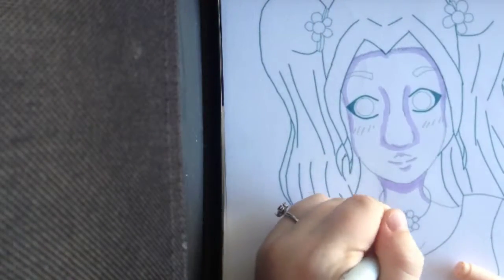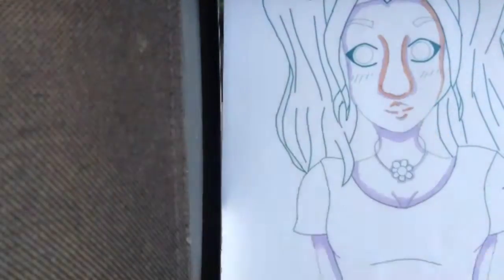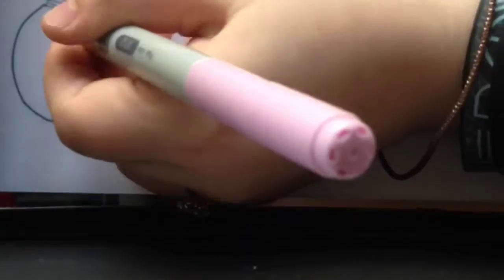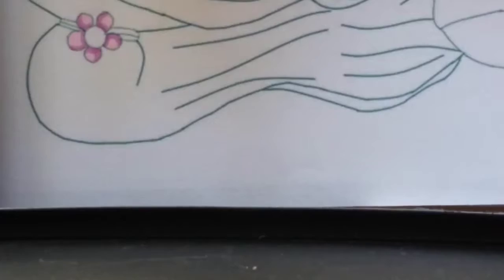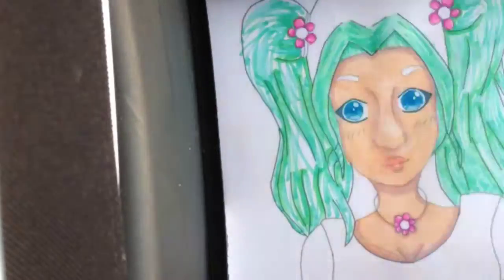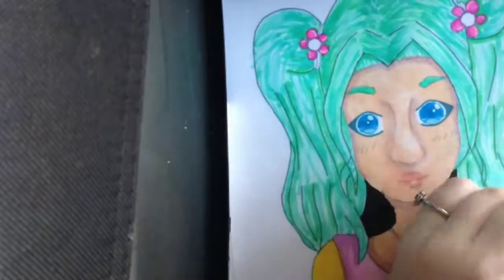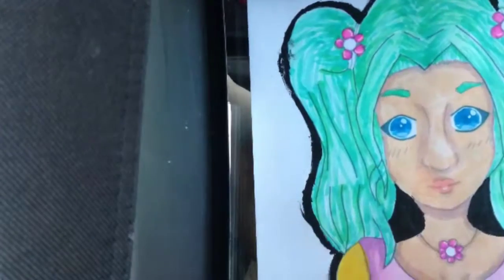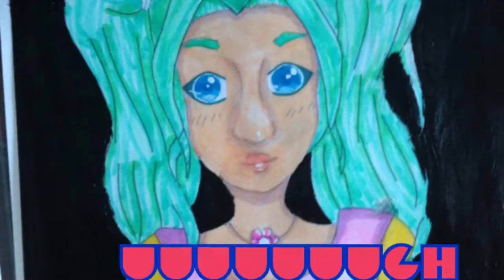Fan art of Lemia Cresecents character Wynn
Ok so sorry I didn't get this up Monday! I've had a busy week (null)